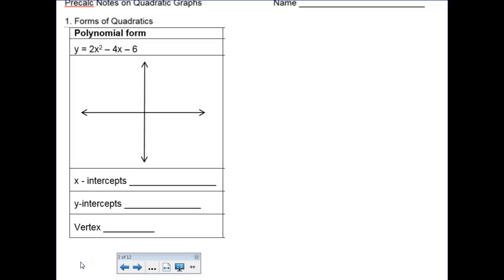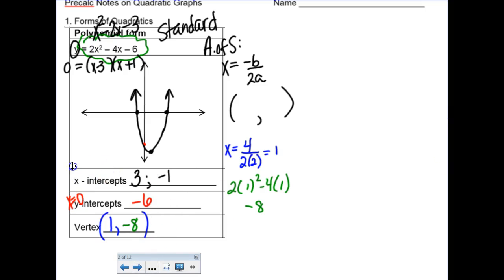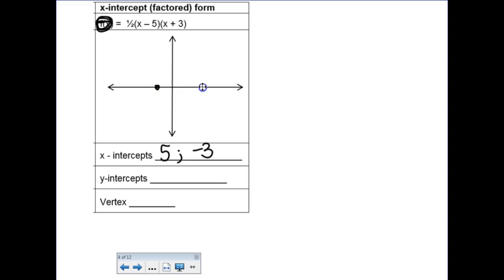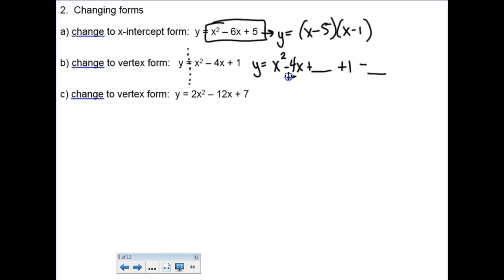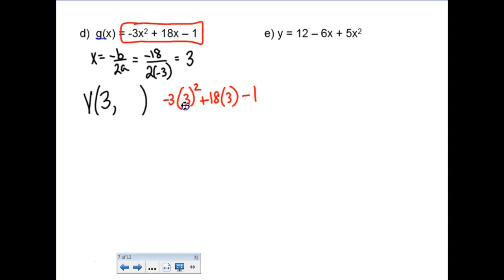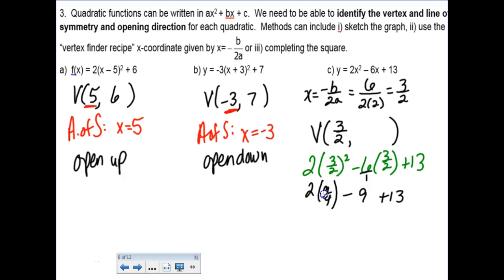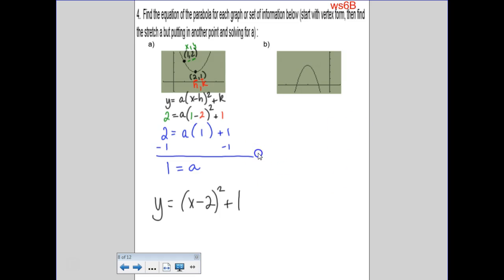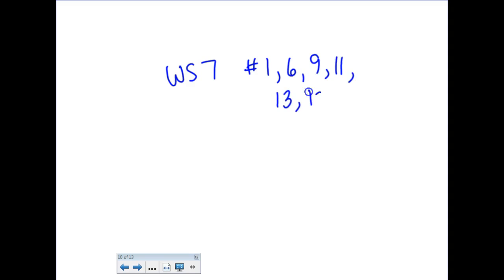PreCalc WS 6A/B Notes on Quadratic Graphs 2018